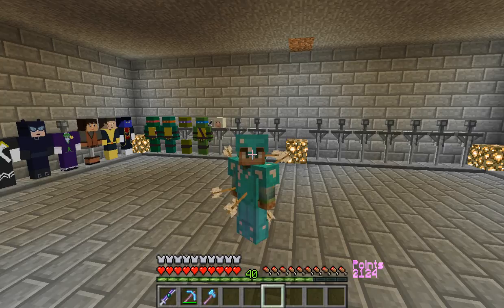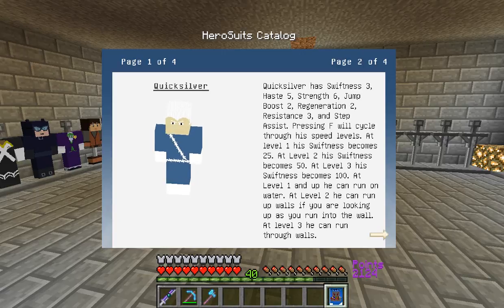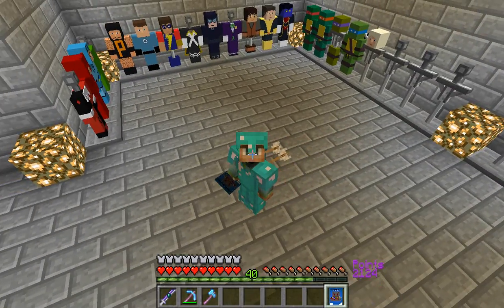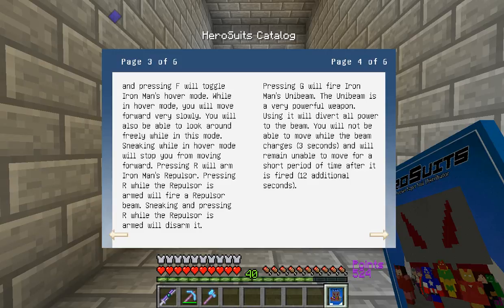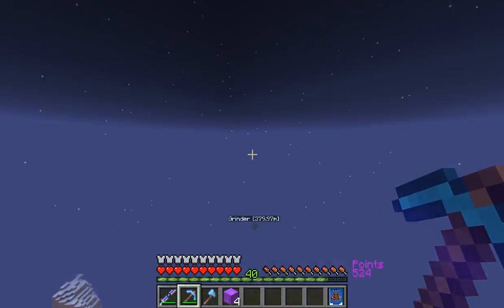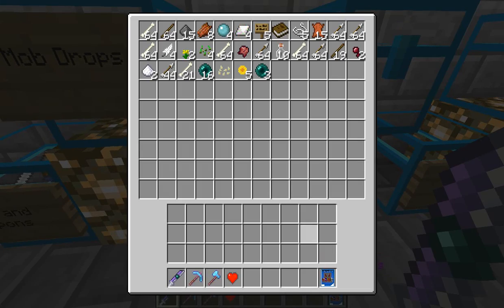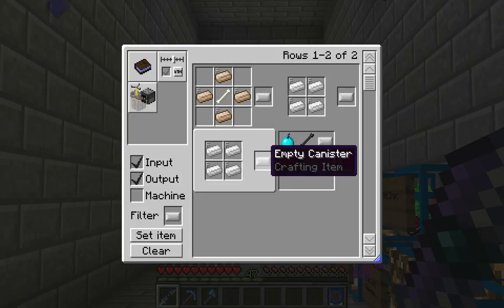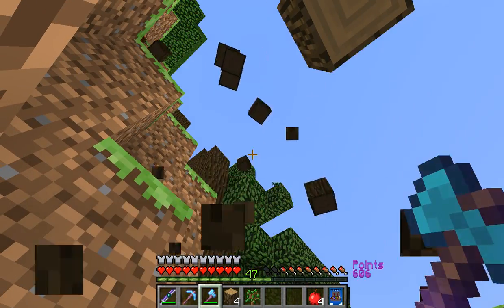Iron Man Is Back | SMMS | Ep. 54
I hope you guys enjoy this episode of SMMS. In this episode We finally have our Chance to get Iron Man back and We Do.